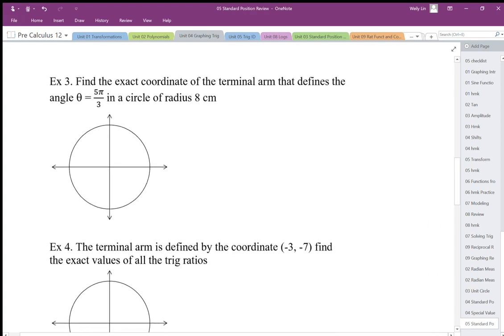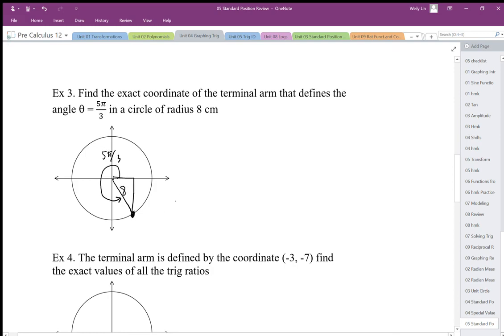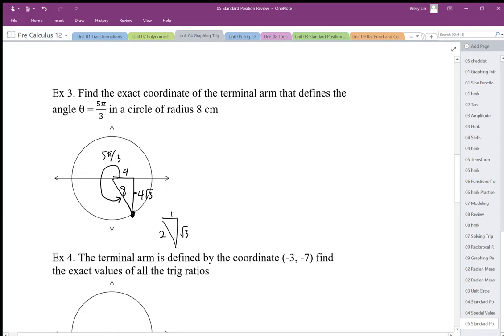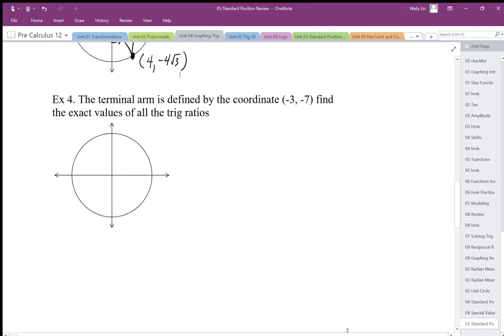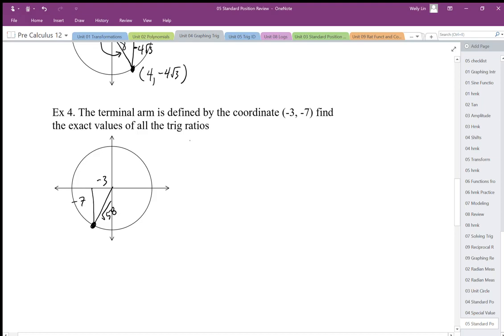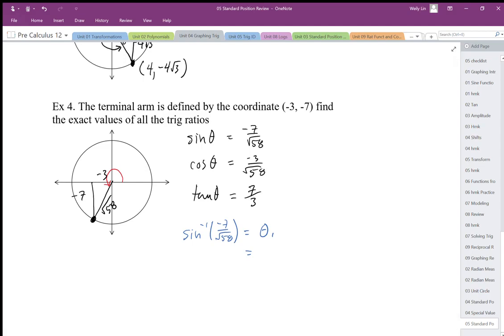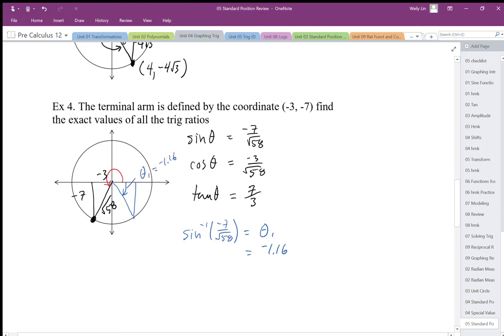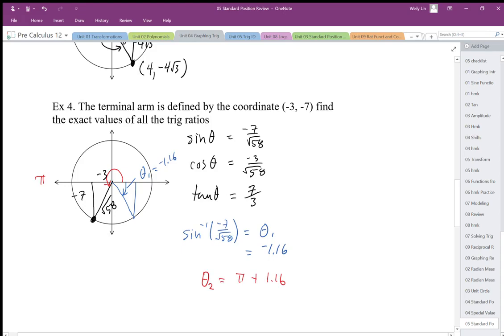05 Standard Position Review Part2